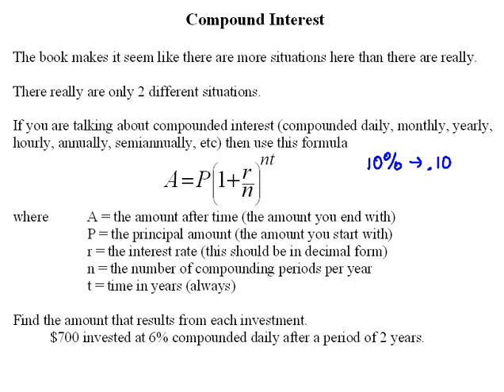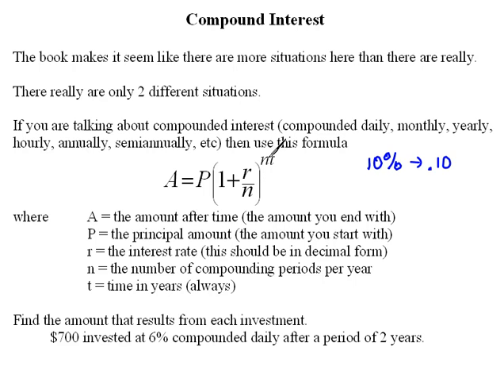Explaination of Compounded Interest 6.7